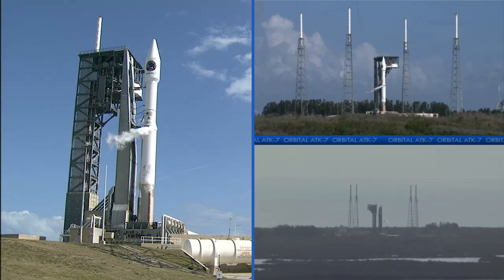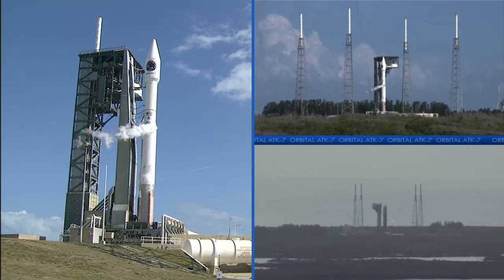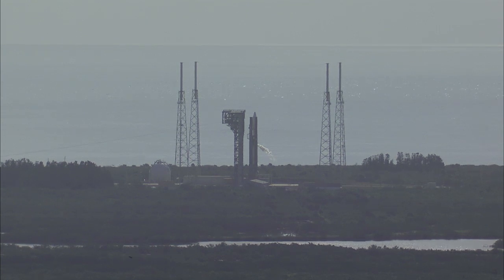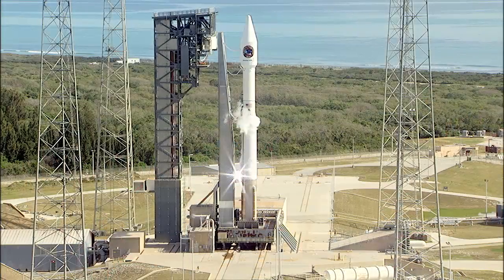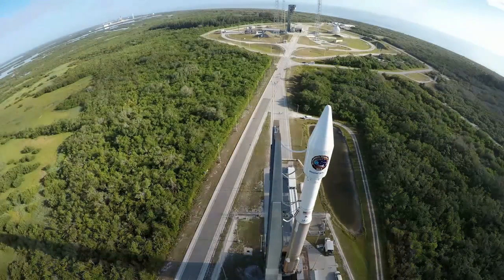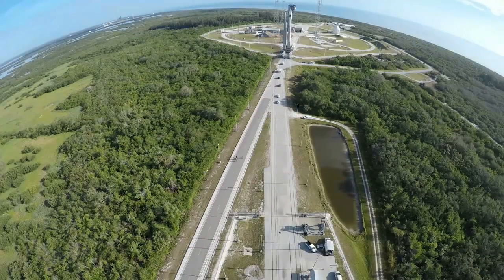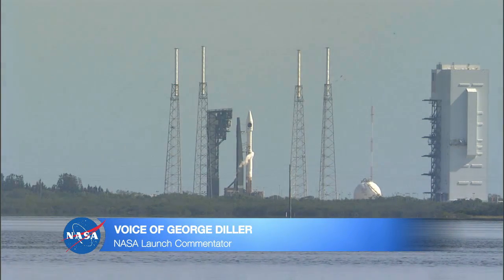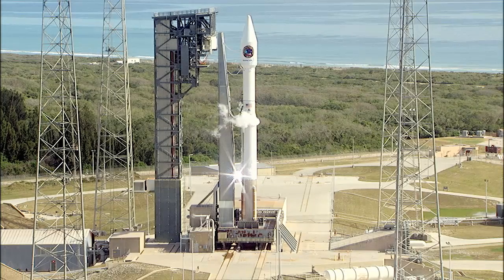Countdown Underway for Orbital ATK CRS-7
A United Launch Alliance Atlas V rocket stands ready to lift off from Cape Canaveral Air Force Station's Space Launch Complex 41. The Orbital ATK CRS-7 mission is to boost a Cygnus spacecraft on a commercial resupply services mission delivering 7,600 pounds of supplies to the International Space Station.